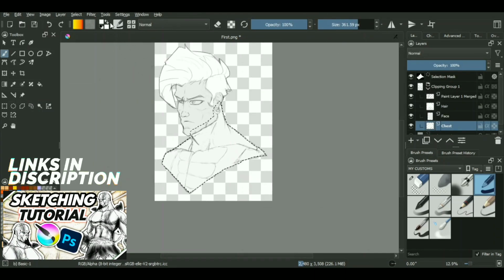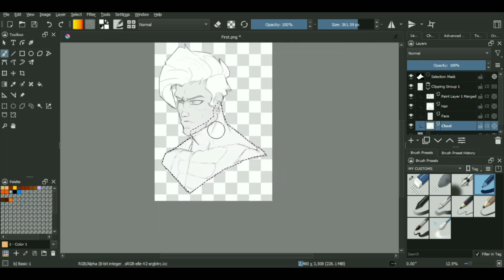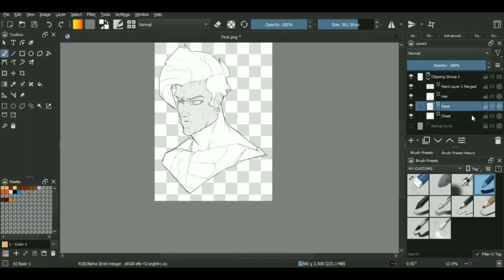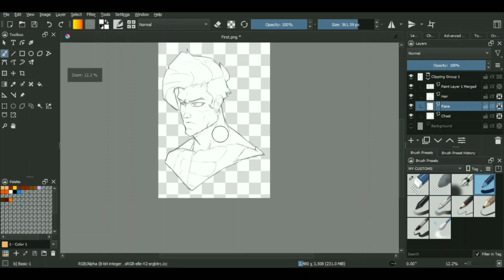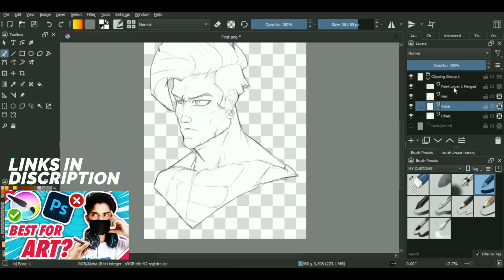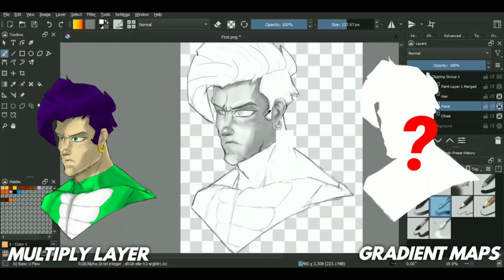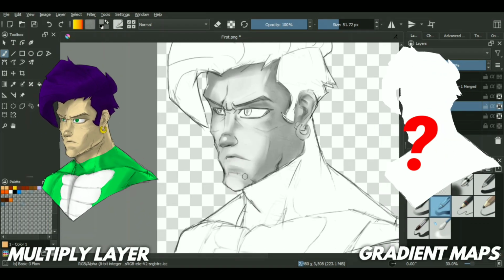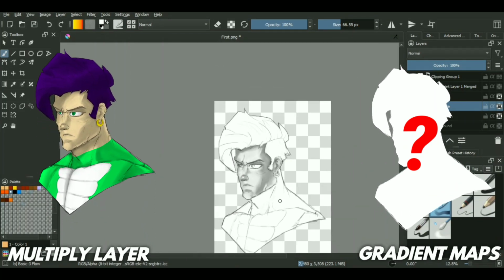HOW TO Setup Grayscale Coloring in Krita | Photoshop & SAI | Beginner Friendly Tutorial Guide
Title:- HOW TO Setup Grayscale Coloring in Krita | Photoshop & SAI | Beginner Friendly Tutorial Guide

⏰Timestamps⏰
0:00 Intro
0:16 What is Grayscale?
2:05 Selection tool
3:00 Layer segregation
3:57 B&W Shading

Recommended Videos  to understand froms and structures:-